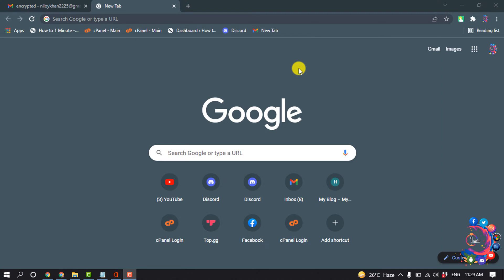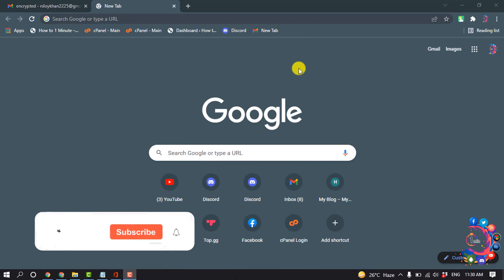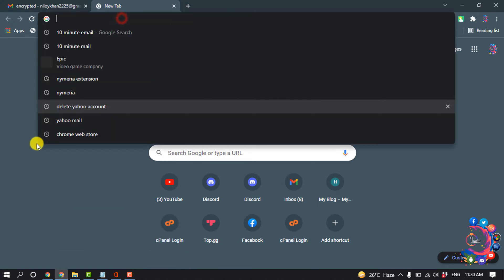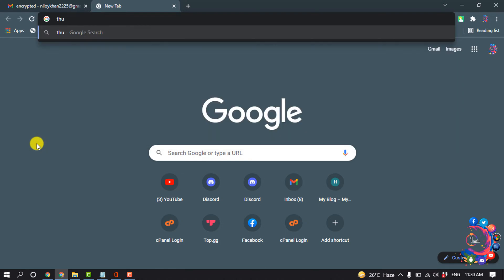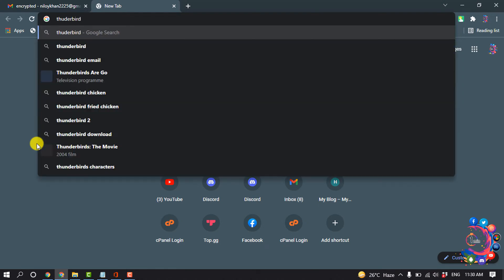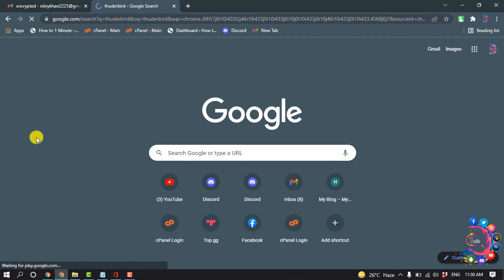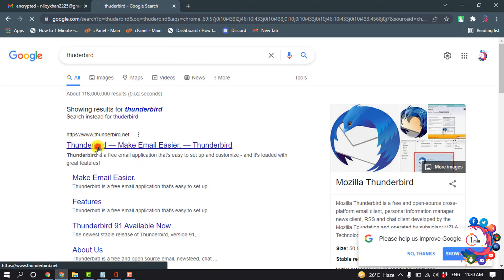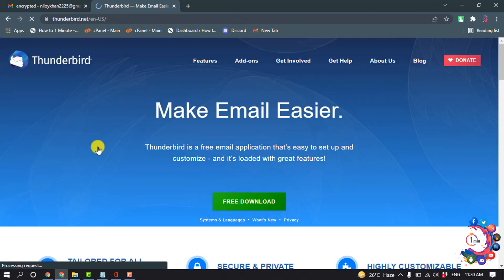How to set up thunderbird email 2026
How to set up thunderbird email
Setting up your email with Mozilla Thunderbird?
Open Mozilla Thunderbird.
Click Tools or click the Application menu button.
Select Account Settings.
At the bottom of the left pane, click Account Actions.
Select Add Mail Account.
Enter your email account details and press Continue.

"thunderbird email setup windows 10"
"thunderbird email setup download"
"thunderbird imap settings"
"thunderbird server settings"
"thunderbird pop3 settings"
"thunderbird gmail settings"
"thunderbird email settings change password"
"thunderbird account settings"